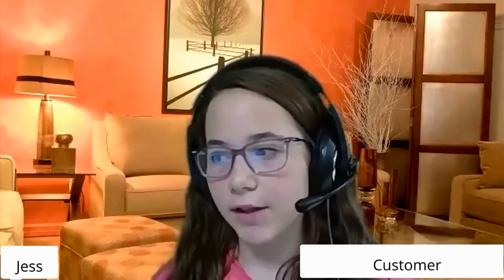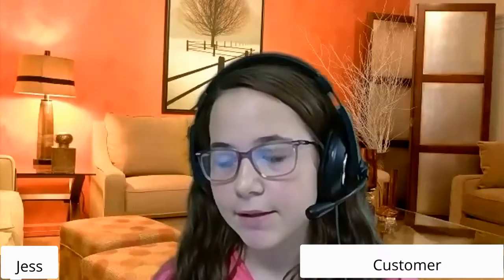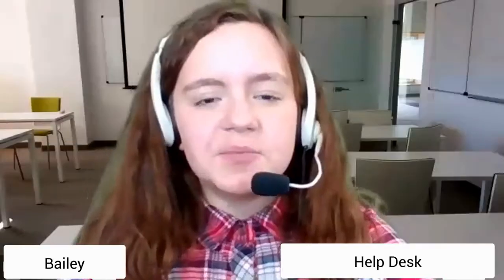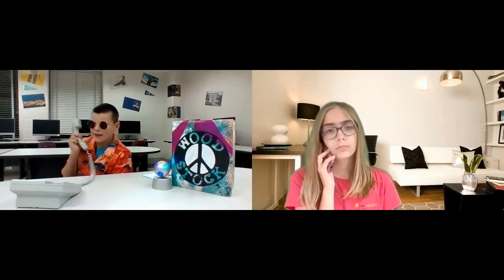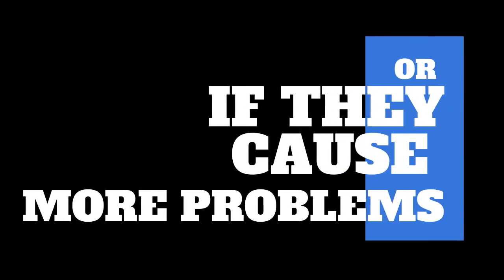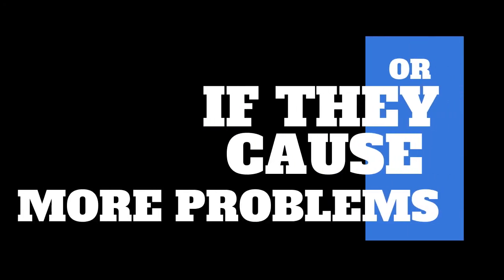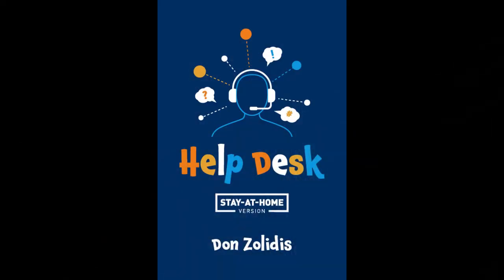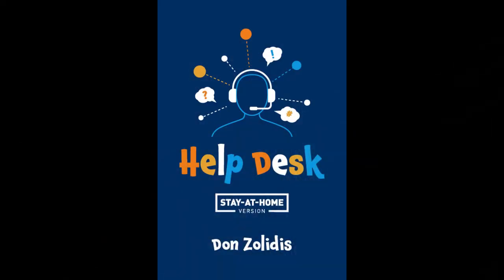Falconer Central School Hosting Virtual Middle School Play This Weekend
FALCONER – The area’s first ever virtual Middle School Play will be taking place this weekend.

Students at Falconer Central School’s Falcon Productions are looking to provide a little “normalcy” during this unprecedented time by hosting their traditional fall Middle School Play as a virtual event.

Students will be acting out the play “Help Desk” by Don Zolidis, a series of short scenes around a call-in help desk. Customers call in for help with everything from deliveries gone wrong to computer viruses, pets, romantic assistance, and more. Some of the calls are odd and some of the help desk attendees are odder, leaving the viewer of this show laughing and shaking their heads in disbelief.

Under the guidance of Directors April Binkley, Jen Mikula, and Pam Sigular the small cast completed auditions and most practices remotely utilizing Zoom technology. Even the crew has morphed into video editors to assist with the production of this technology-dependent show.

The show will be presented Saturday, November 14 at 2:30 p.m. and 7:30 p.m. Tickets can be purchased to receive a streaming link for whichever show is preferred or to attend in-person and view on the athletic field screen.  Streaming tickets are advance sales only.

To order tickets, contact . Tickets for the in-person show will be limited due to gathering restrictions and social distancing guidelines must be followed.

Chairs and blankets are encouraged for seating on the field.